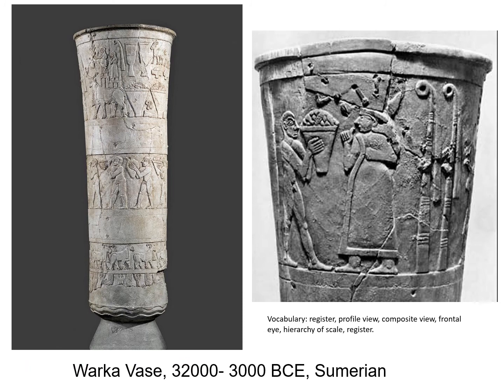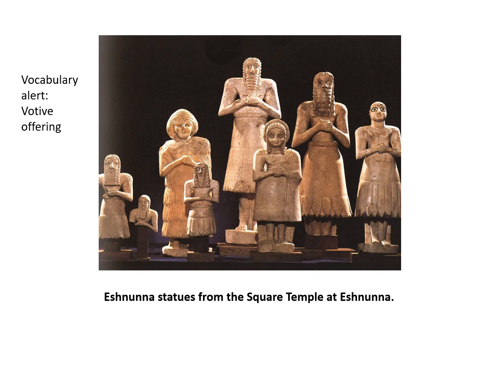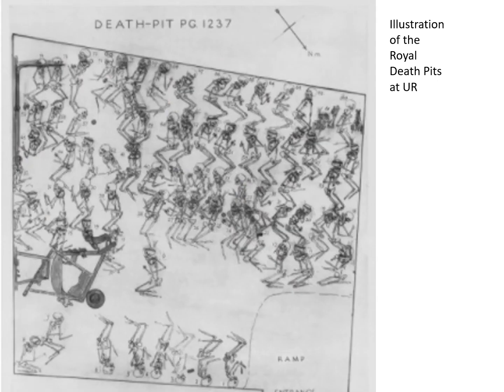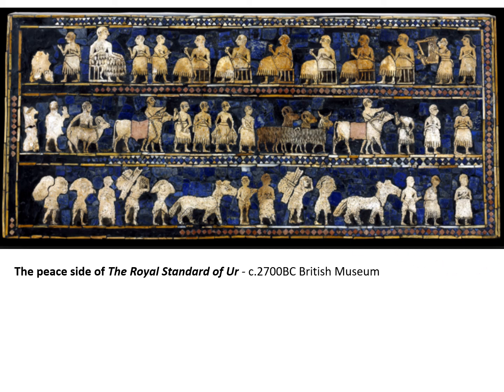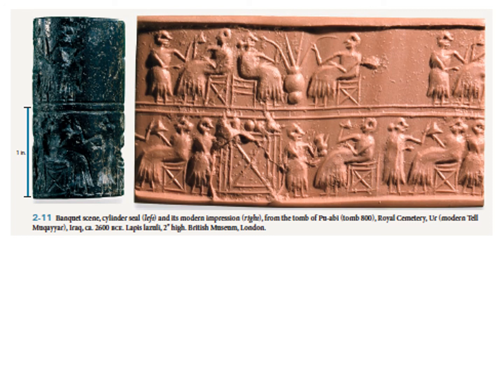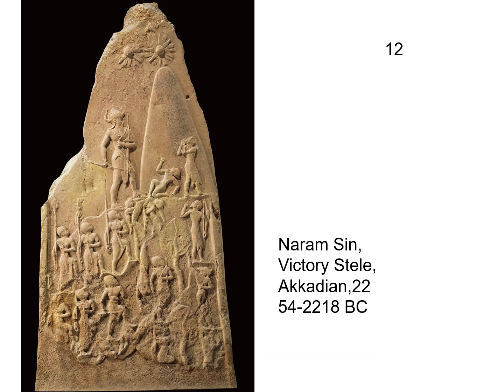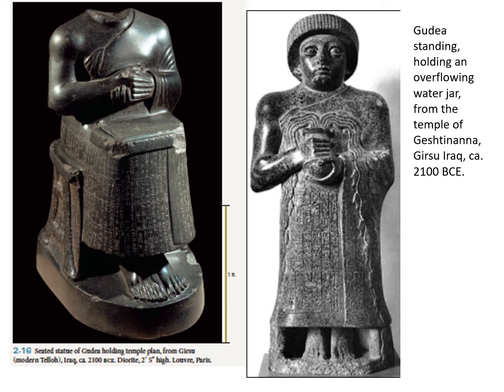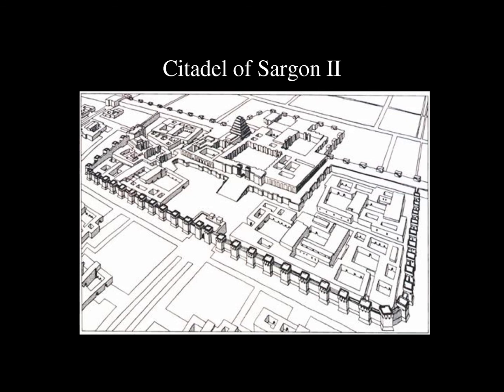ancient near east lecture 2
AH1 ancient near east